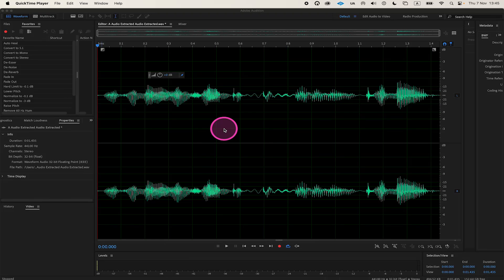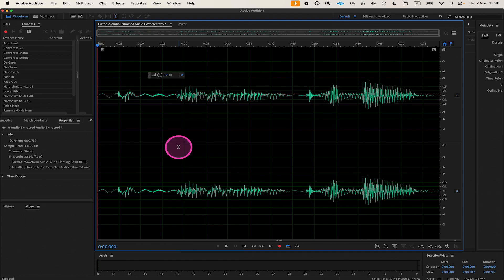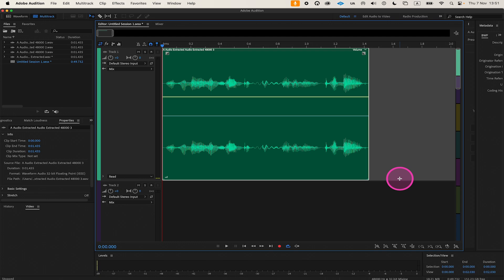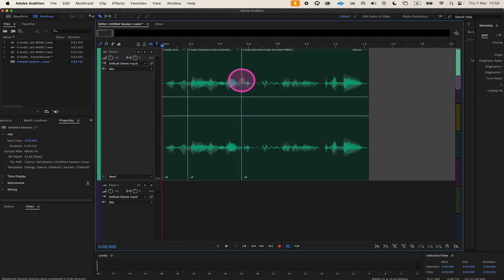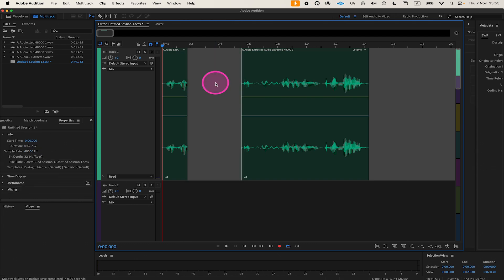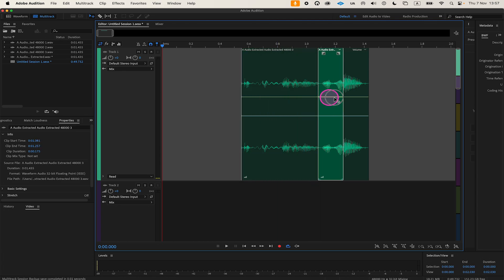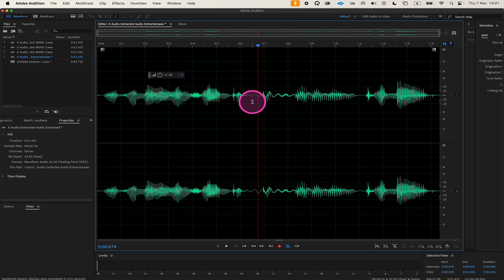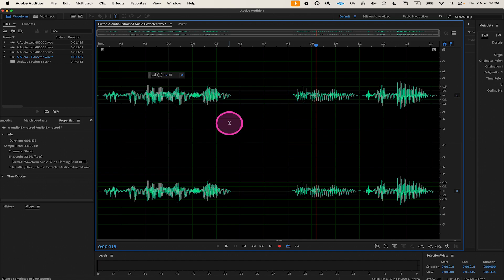How to Cut Audio in Adobe Audition 2025 Like a PRO — Full Tutorial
Learn how to cut audio in Adobe Audition like a pro in this easy tutorial. Master the art of audio editing and take your projects to the next level!